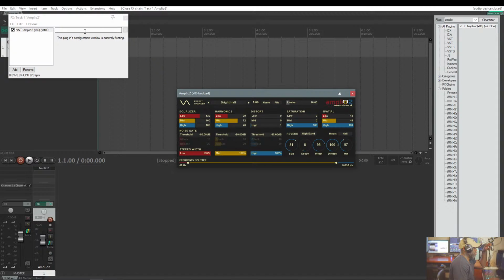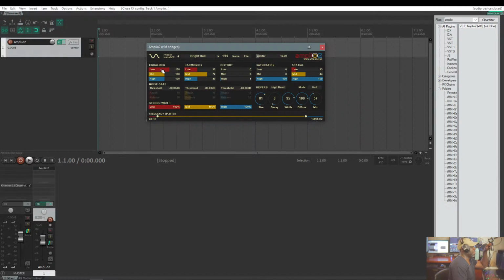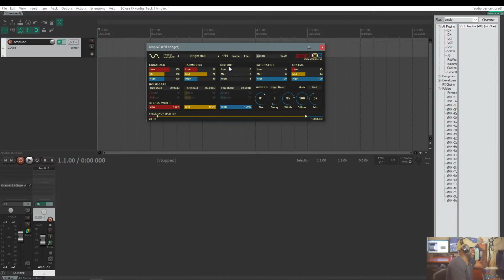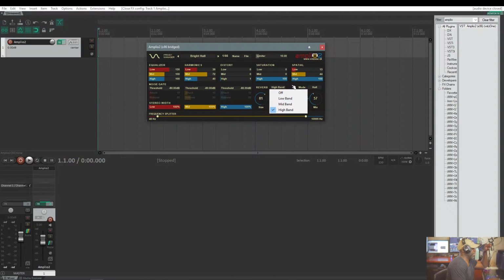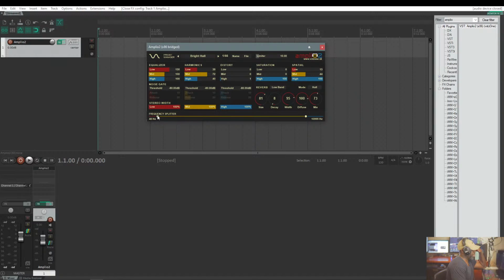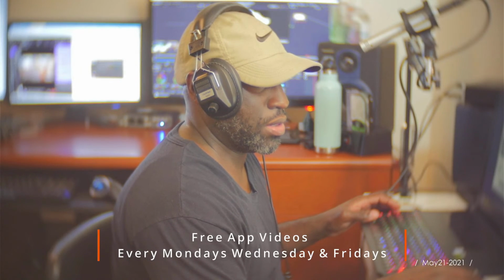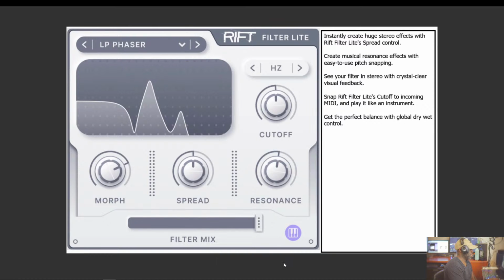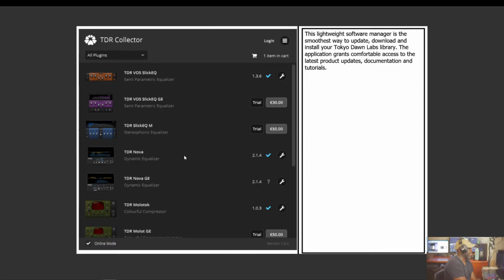Free App Fridays│May21-2021 "Live"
"Live"

▬▬▬ NEW PLUGINS THIS WEEK ▬▬▬

Bam's Links